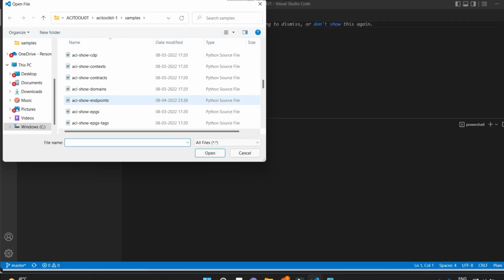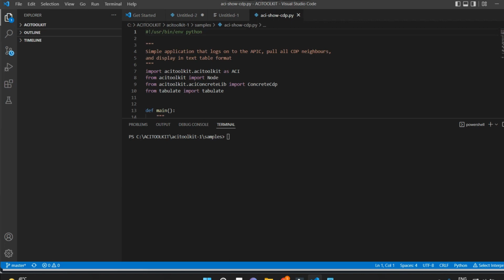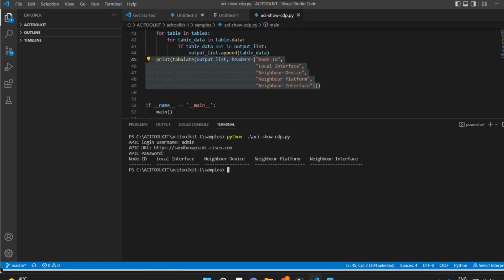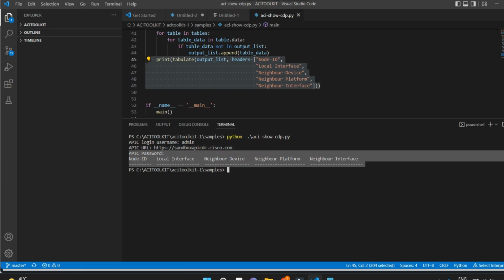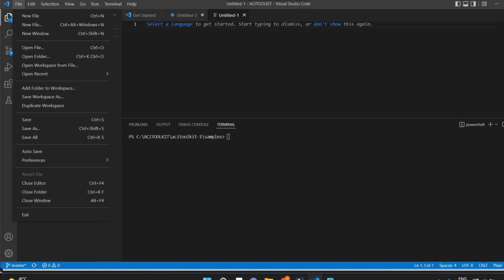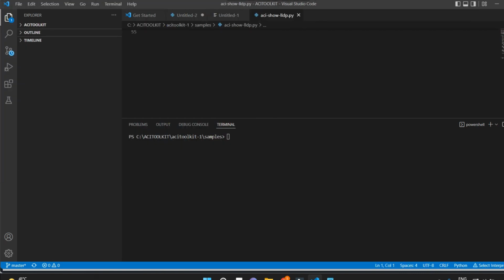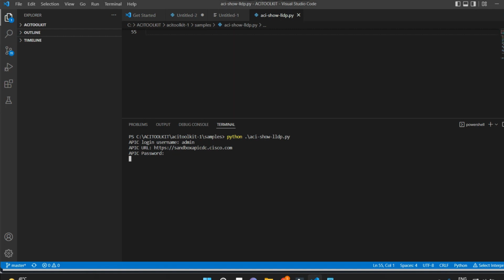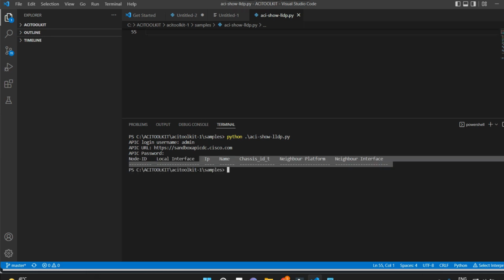CDP & LLDP in CISCO ACI Using Python